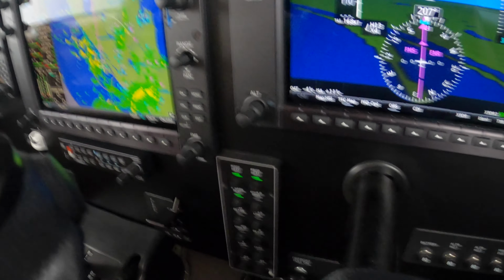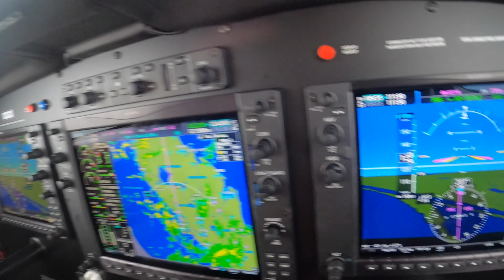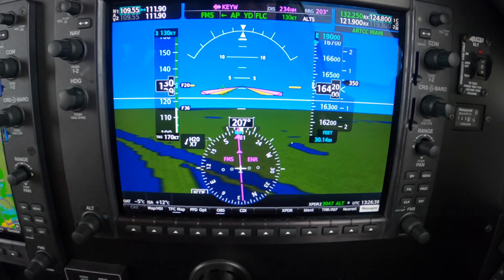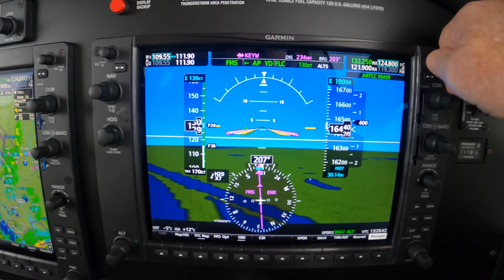A Discussion on Airframe Ice in the PA46 M350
Ride along with Master Instructor Dick Rochfort on an in-flight demonstration of airframe ice in the G1000 Nxi equipped Piper PA46 M350. Dick uses proper call-outs and well documented, disciplined procedures to ensure the safety of this challenging flight. Dick Rochfort is a full-time pilot trainer specializing in the Piper PA46 M600, M500, Meridian and Mirage aircraft. His company, RWR Pilot Training provides pre-purchase valuation, training, corporate service and expert witness services worldwide.